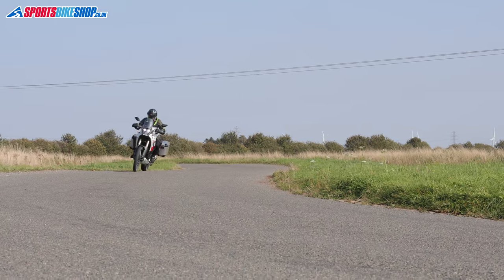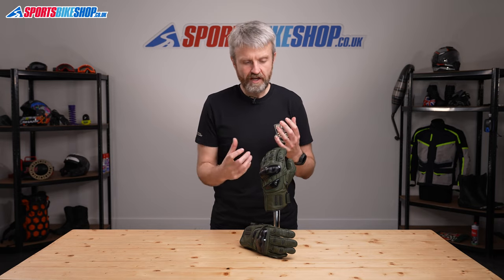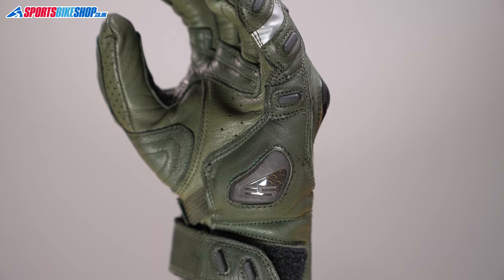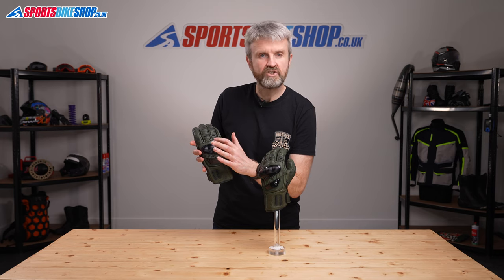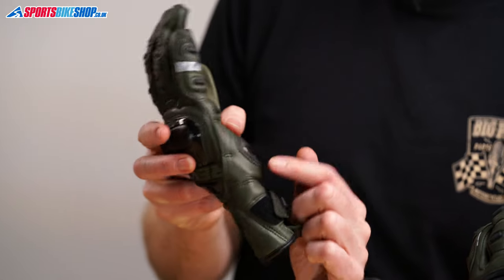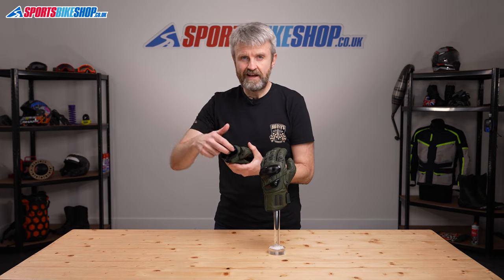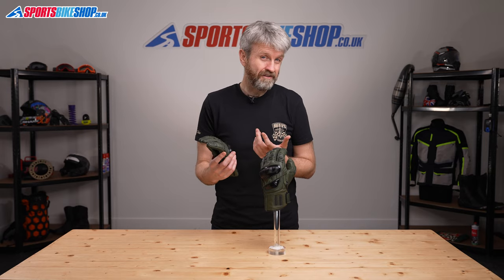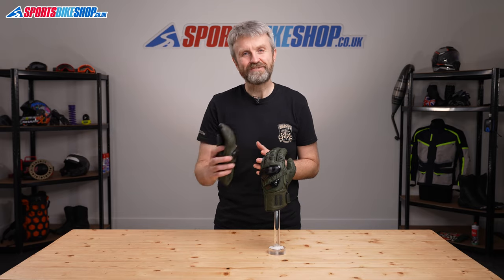Rev’It Cayenne Pro motorcycle gloves review - Sportsbikeshop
Short leather gloves are great on long summer trips. Find out about the innovative Rev’It Cayenne Pro gloves by watching this...